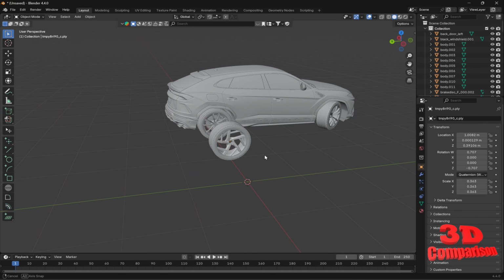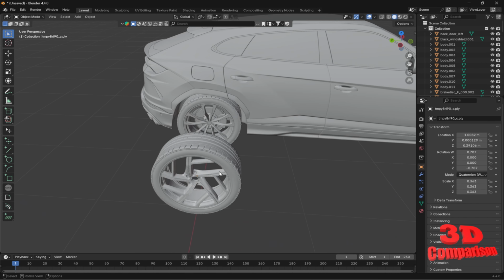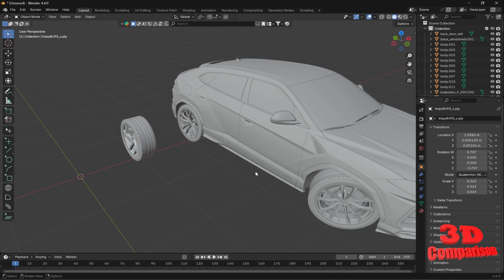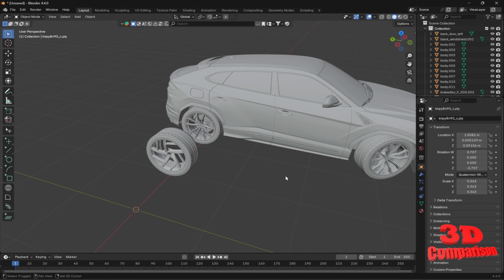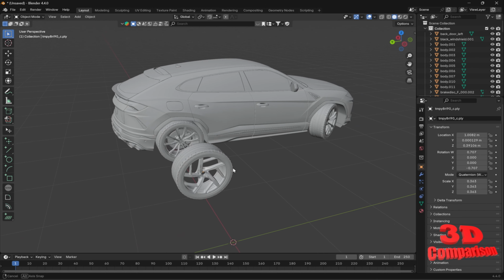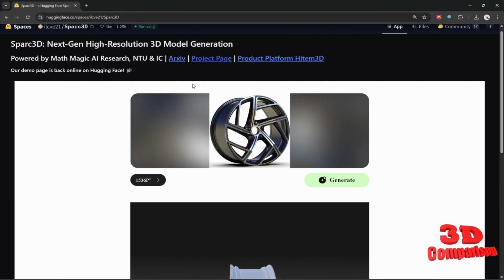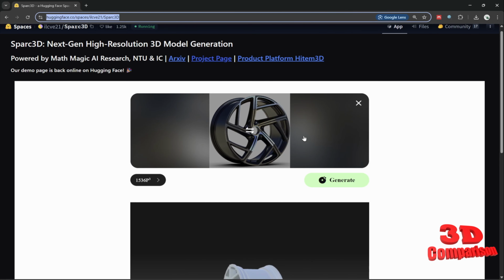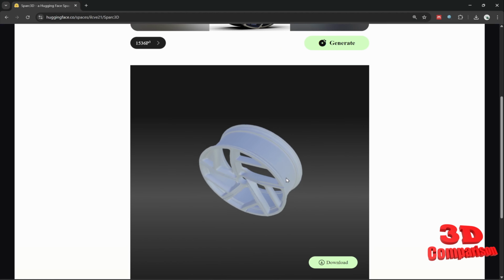Design Car Rims with Generative AI & Sparc3D – Fast, Powerful, Impressive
Unleash the power of Generative AI and Sparc3D to create custom car rim designs in just minutes! In this video, we explore how fast and intuitive rim design can be when using AI-assisted tools. Watch as we generate a stunning rim design using Sparc3D, export the model, and bring it into Blender for visualization.

The final result? A sleek, high-performance rim mounted on a Lamborghini Urus — modeled and rendered for maximum visual impact.

🚗 Workflow Overview
* Rim concept generation with Sparc3D
* Exporting the 3D model
* Importing into Blender for visualization
* Mounting and aligning on the Lamborghini Urus

Whether you're an automotive designer, 3D artist, or AI enthusiast, this video shows how fast, powerful, and creative the future of rim design has become.

🔧 Tools Used:
* Sparc3D (Generative AI platform)